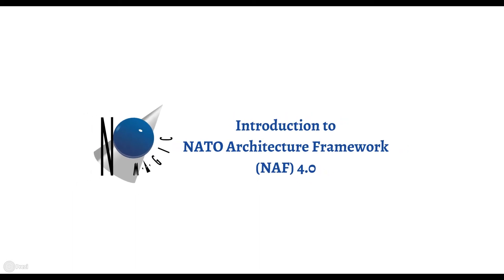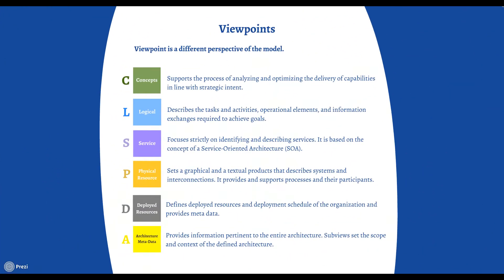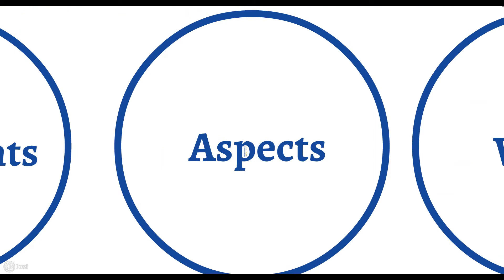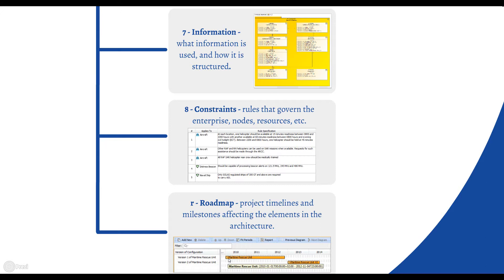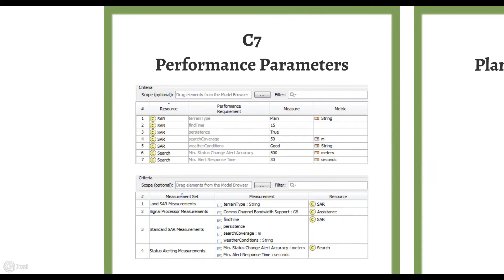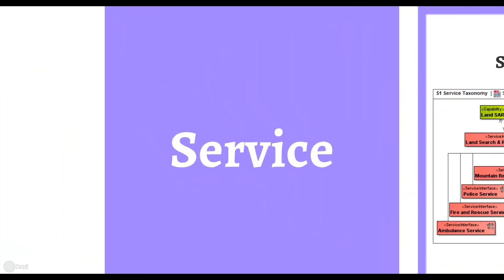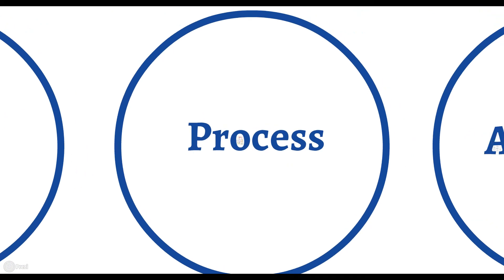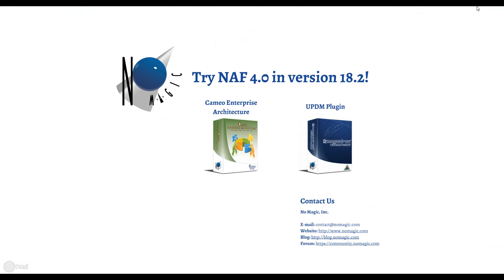Introduction to NAF 4.0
This presentation introduces the reorganized NATO Architecture Framework – NAF 4.0. NAF 4 is an Enterprise Architecture Framework that is suitable for organization, system, or project modeling. NAF 4 captures the complex dependencies that exist in large-scale systems of systems. It is adapted in Government & Industry.